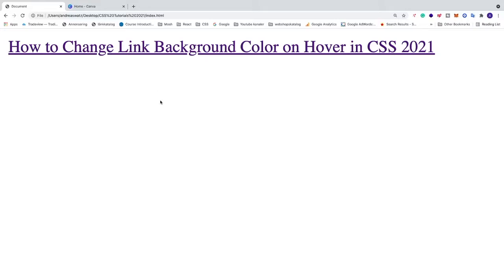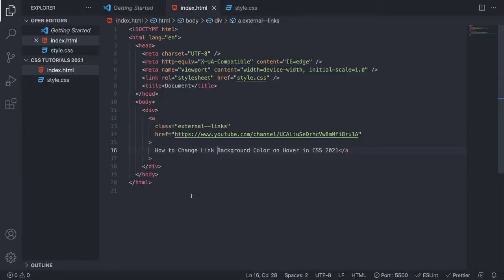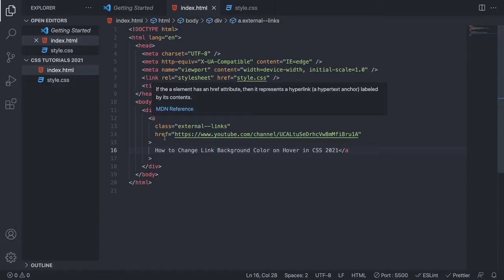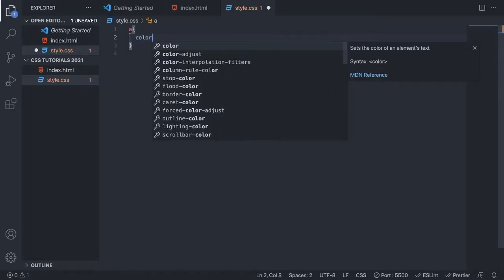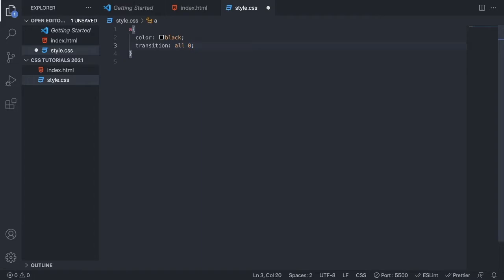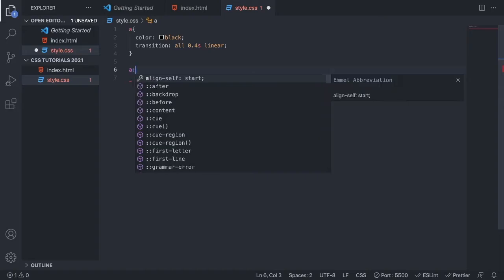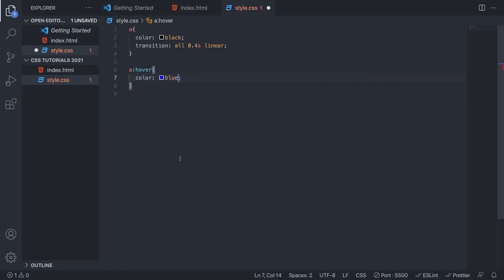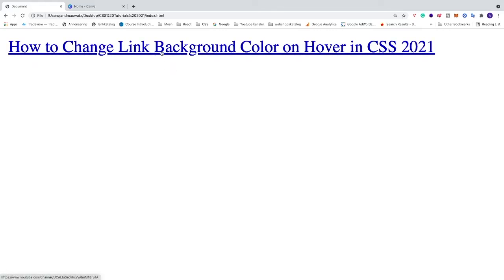How to change color on hover in css 2021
How to easily change color when you hover over a link using CSS in 2021.

In this CSS tutorial, we use Visual Studio Code, but you can use any code editor of your choice.

We also use the CSS animation transition to make color change more smooth.